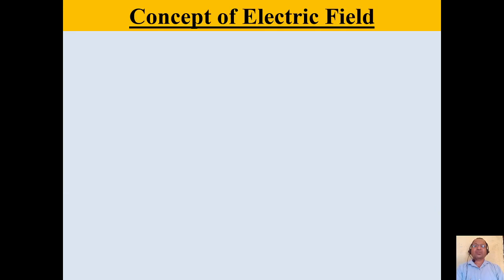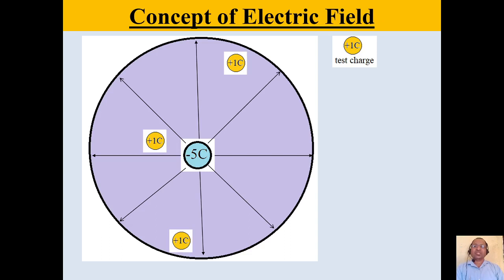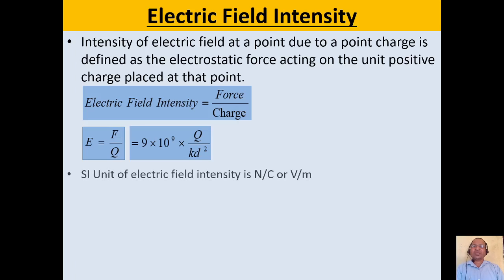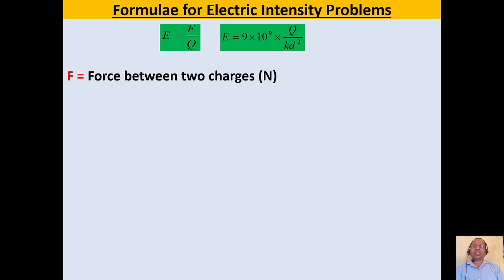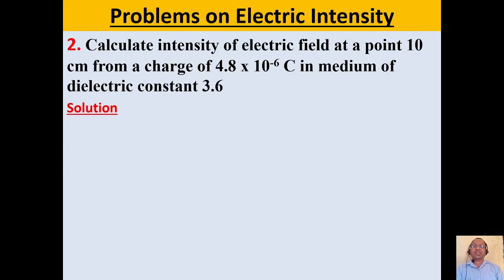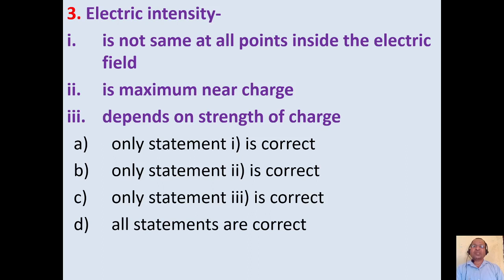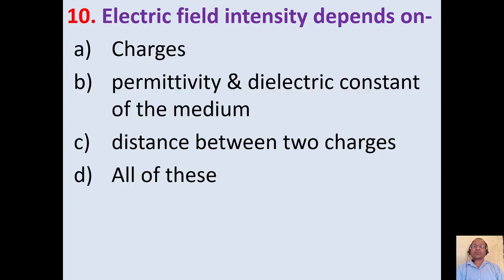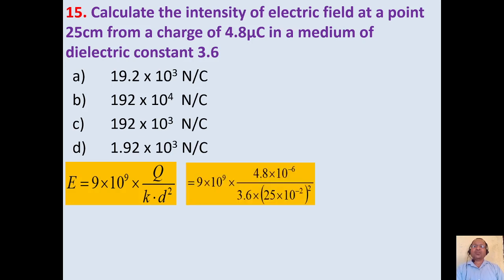Basic Physics (22102) Chapter 2. Electrostatics- Part- 3/5 Electric field & Intensity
This video explains about Electric field, Intensity of Electric field
& MCQ's related with it.